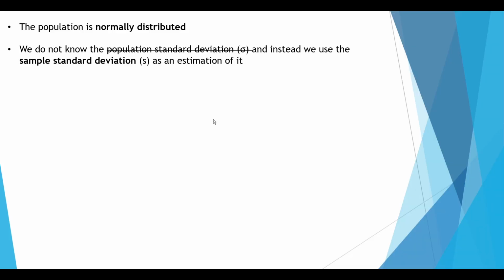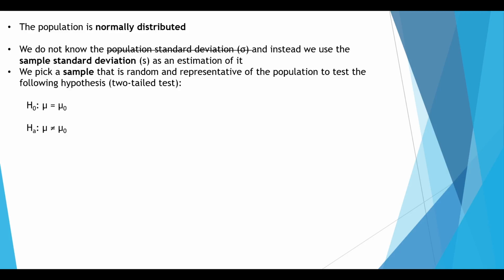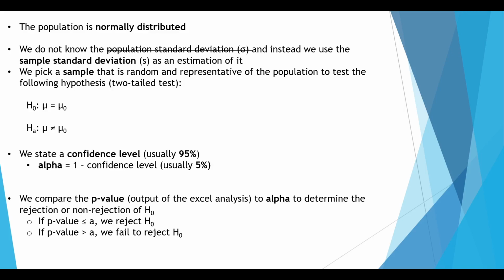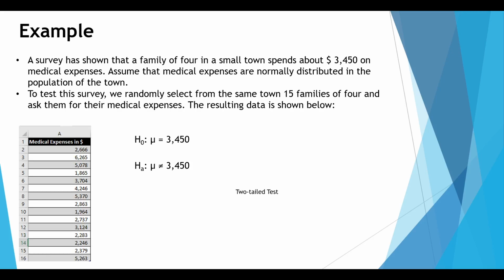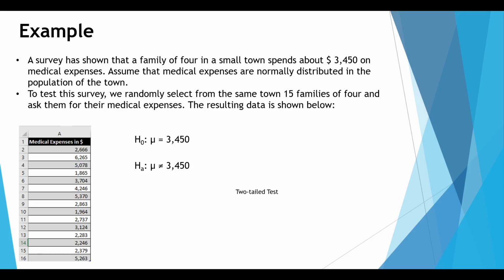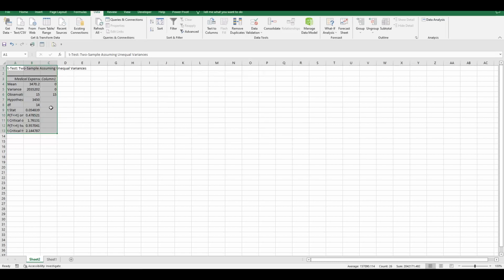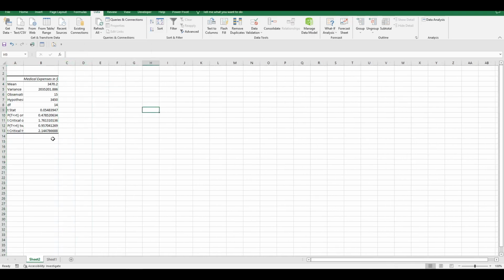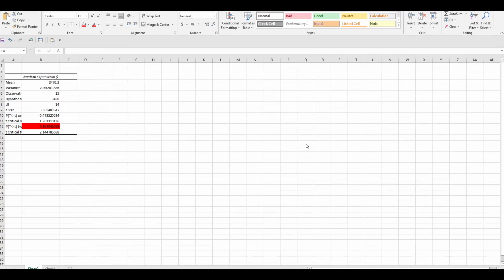Perform Fast a One-Sample t test Using Excel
Welcome to this video. We show how you can perform fast a one-sample t-test using Excel